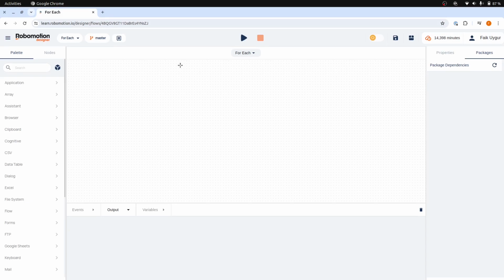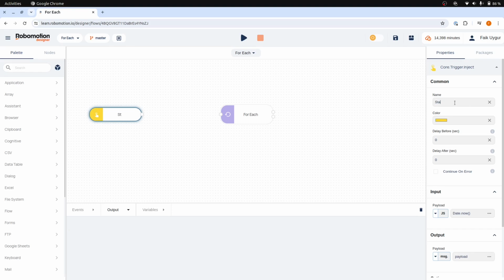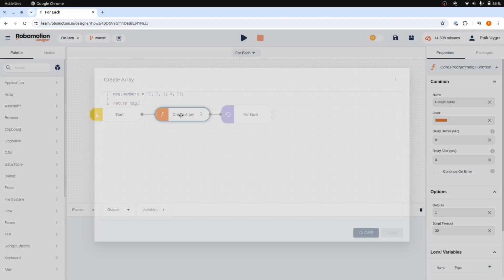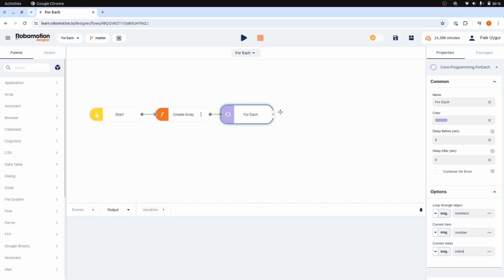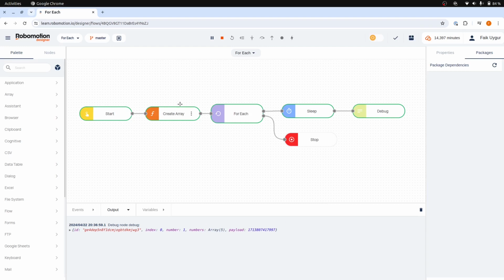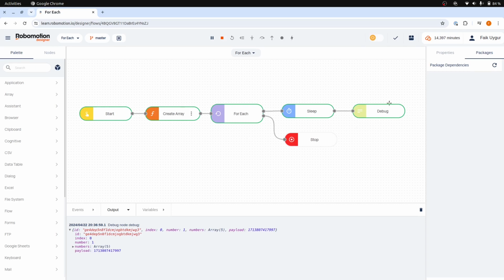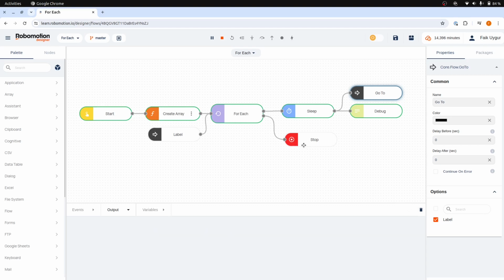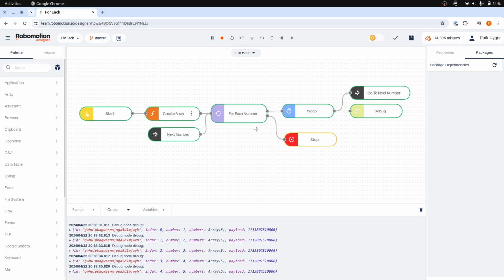Looping over Items with the For Each Node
In this video, we will learn the "For Each" node in Robomotion, which enables  iteration through arrays within your automation flows.

We'll start by creating an array of integers to demonstrate how you can efficiently process lists of items one by one.

Join our vibrant community of over 4,700 automation enthusiasts on Discord for more insights, tips, and engaging discussions.